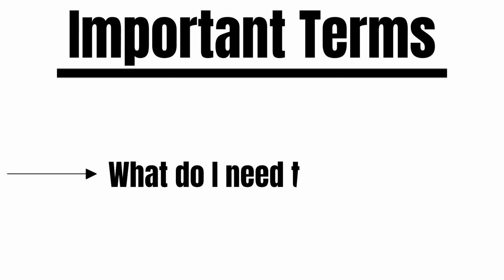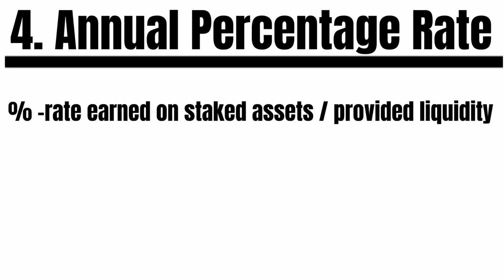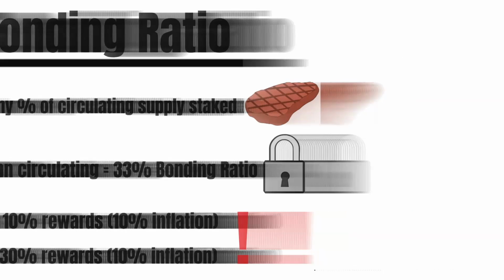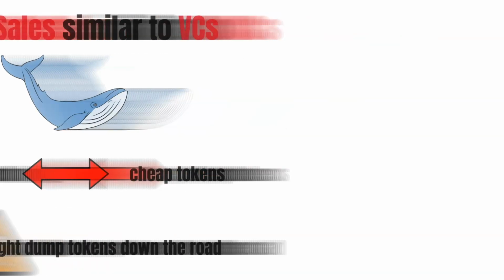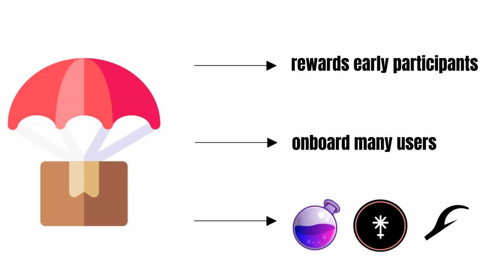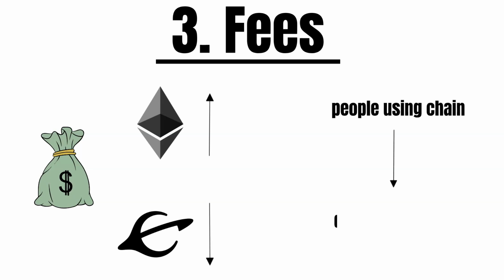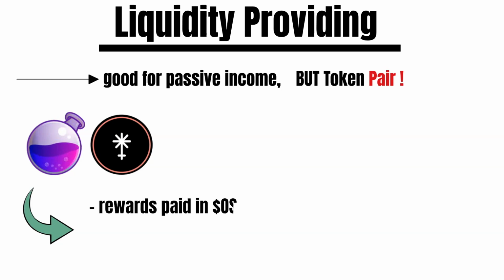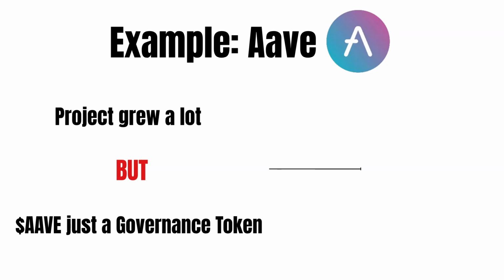How to Master Tokenomics [Make BETTER Investment Strategies]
What are tokenomics? Understanding and analyzing tokenomics is crucial for every crypto investor to succeed. They describe the economic characteristics of a cryptocurrency. However, there are some terms and abbreviations that you have to understand. In today’s episode, we will explain to you in simple words how to master tokenomics.

TIMESTAMPS

00:00 - 0:41 Intro
00:42 - 01:05 What are tokenomics?
01:06 - 05:36 Important terms
05:37 - 08:33 Distribution
08:34 - 12:21 Use cases
12:22 - 13:48 Final thoughts
13:49 - 14:46 Outro